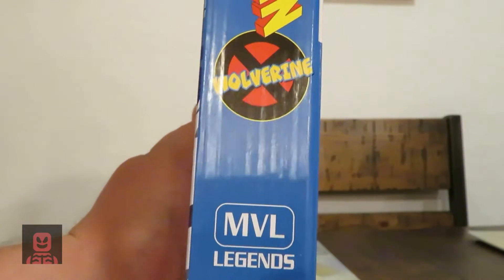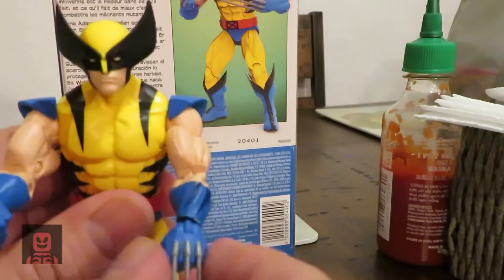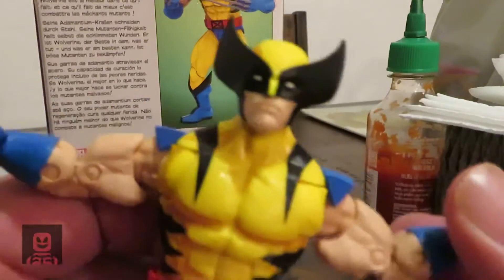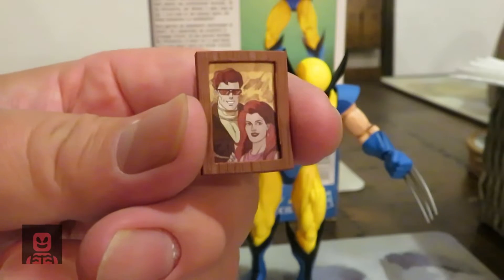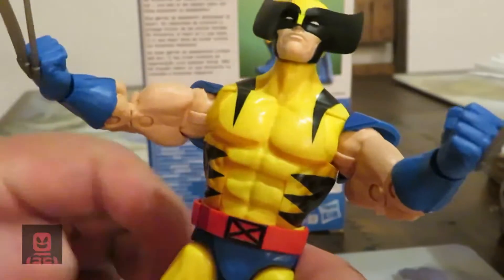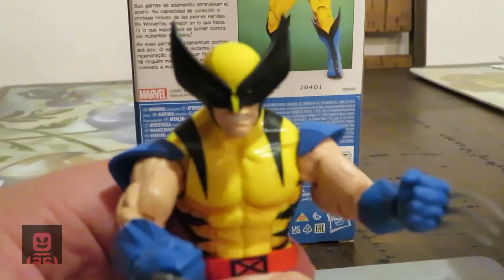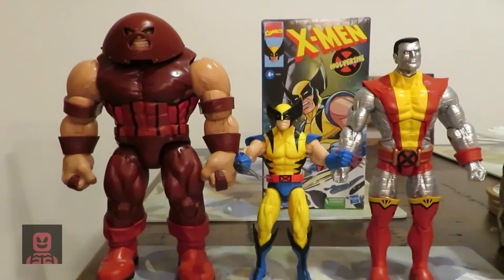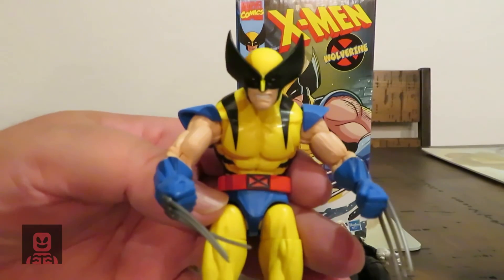Marvel Legends Wolverine toy review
Here’s a review of the Marvel Legends Wolverine toy from the 1990’s cartoon.